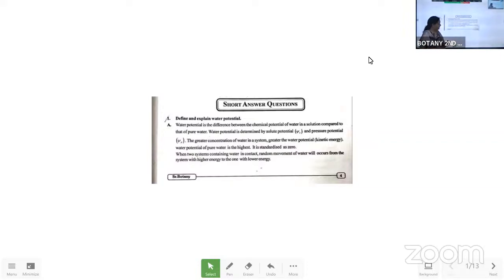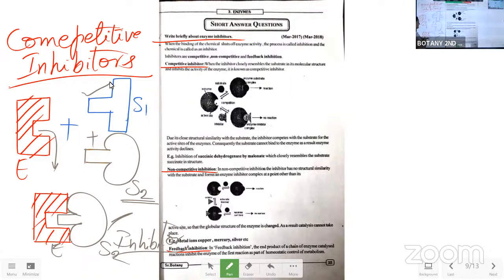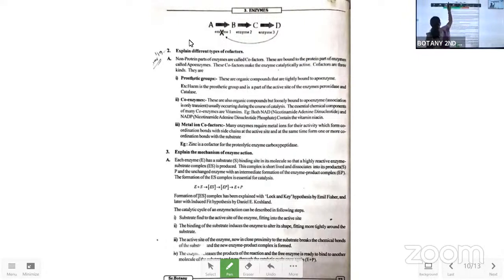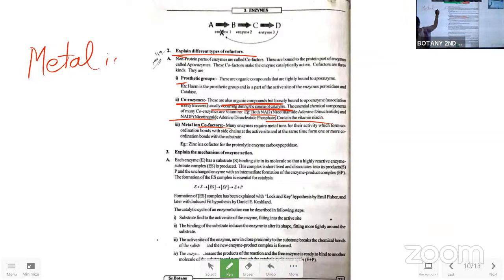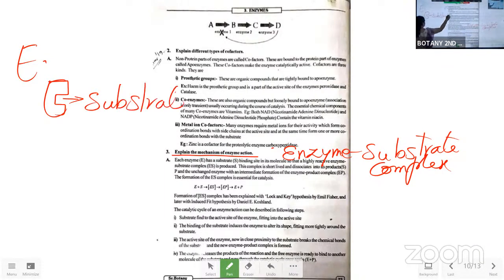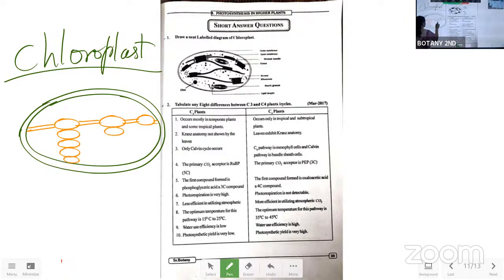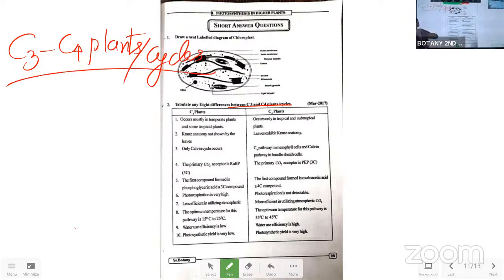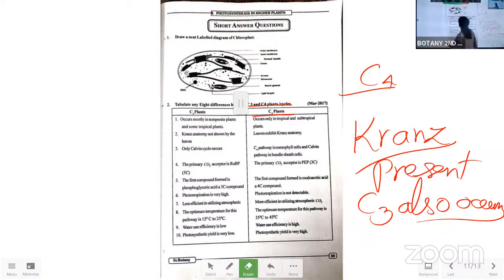BOTANY 2ND YEAR : Siasat - MS Intensive Supplementary Coaching 04-06-2023